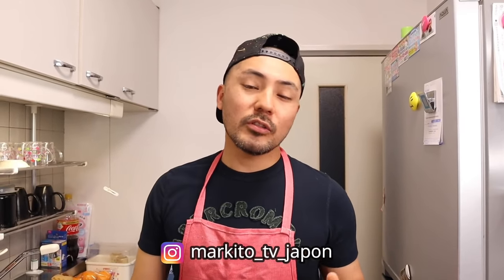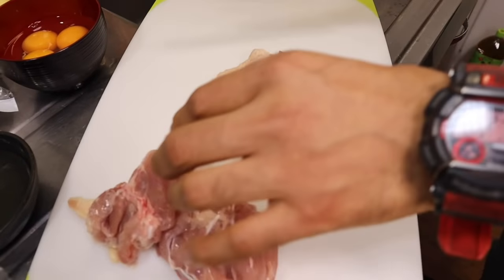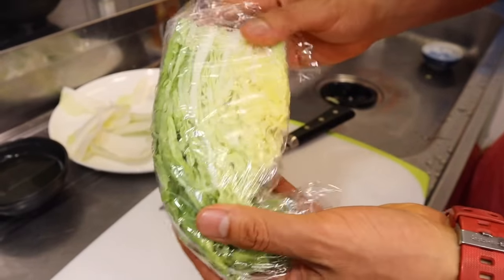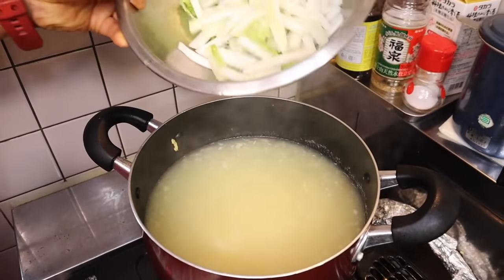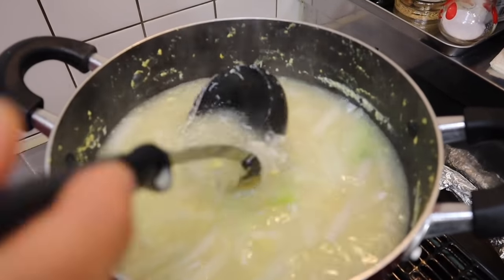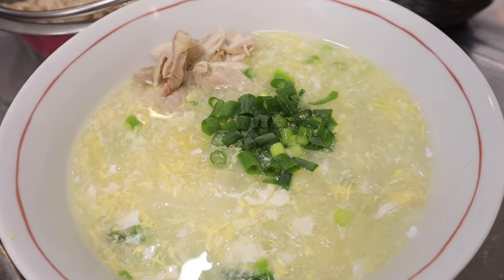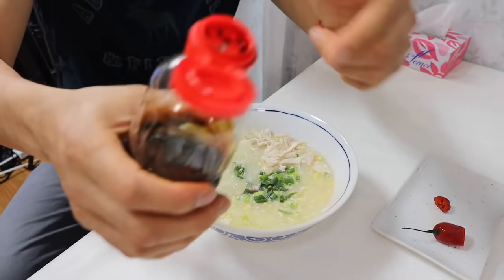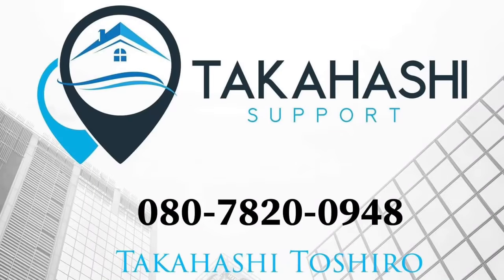SOPA FUCHIFU | Chifa peruano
SOPA FUCHIFU SOPA DE HUEVO CHIFA PERUANO 🍜

👉🏻Receta sopa FUchifu !
600 a 800 g de Pollo parte pierna o pecho .
Col china ,  cuadrito Caldo de pollo , fideos de arroz , kion jenjibre , huevo , 1 de chuño ( fécula de papa ) , cebolla china , sal .

Cerdo agridulce con piña 🐖🐷🍍
👉🏻 Material de grabación !
⭐️GO pro 8 hero black
⭐️CANON POWERSHOT G7X MARK 2
MI NOMBRE ES MARCO SOY UN PERUANO NIKKEI EN JAPÓN Y SI TE GUSTARIA APRENDER MAS SOBRE LA CULTURA JAPONESA , COSTUMBRES , GASTRONOMÍA, LUGARES TURÍSTICOS, DEPORTES,EVENTOS TE INVITO A SUSCRIBIRTE A MI CANAL